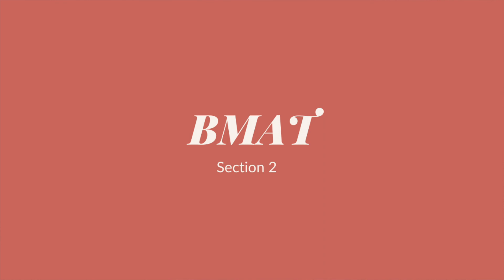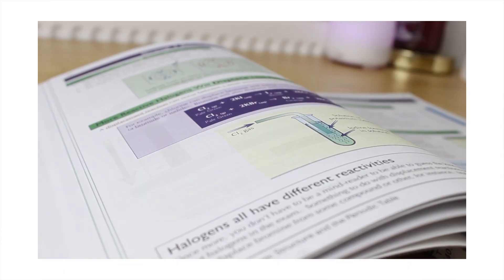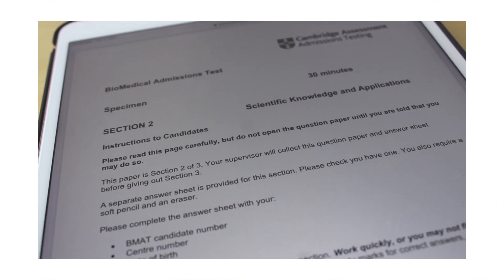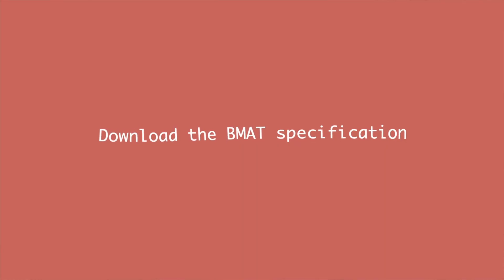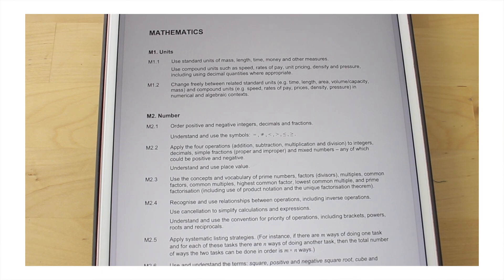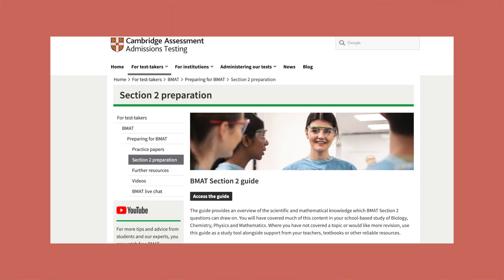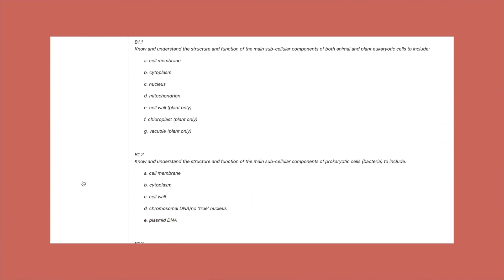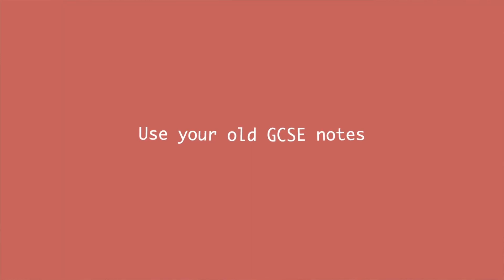How to prepare for the BMAT SECTION 2 | tips and tricks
Hey guys,
It's that time of the year again! BMAT prep.
From one test to another, does it ever end? 👁👄👁
As someone who has been through the process, I would say that the feeling of getting an offer from your dream university is one of the best feelings! So hang in there, get through these tests and hopefully you have an amazing path waiting for you on the other side.
Hope you find these tips and tricks useful.

Time stamps
0:00 intro
0:26 what is section 2 about?
1:36 First tip
2:48 assumed knowledge guide
4:03 another tip
5:43 practice past papers

About Me//
What is your name? | Priscilla
What do you study? | Dental Surgery
Where do you study? | United Kingdom